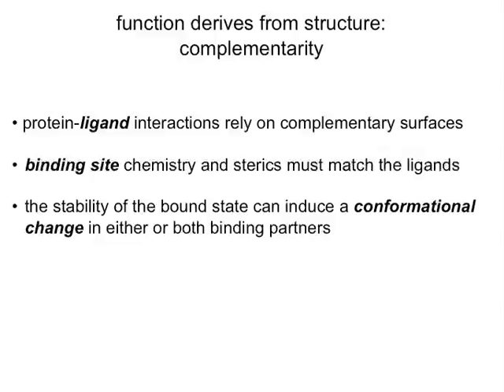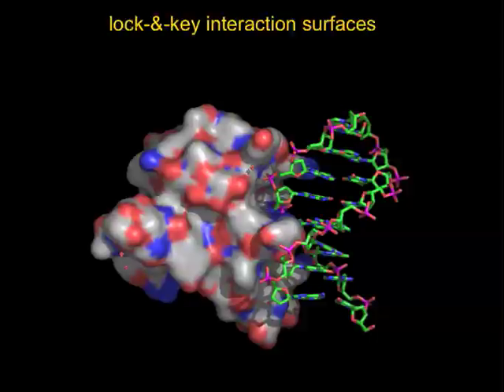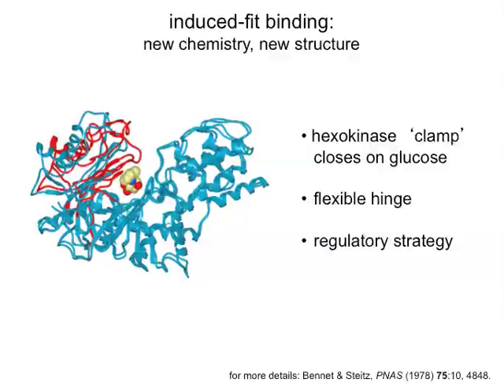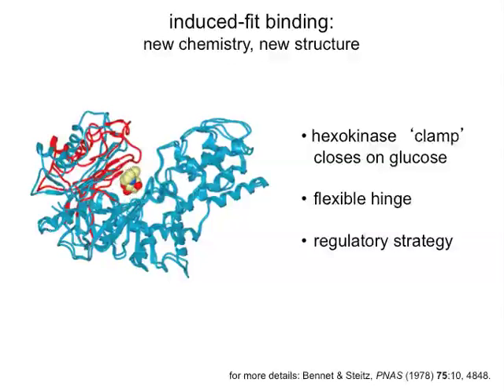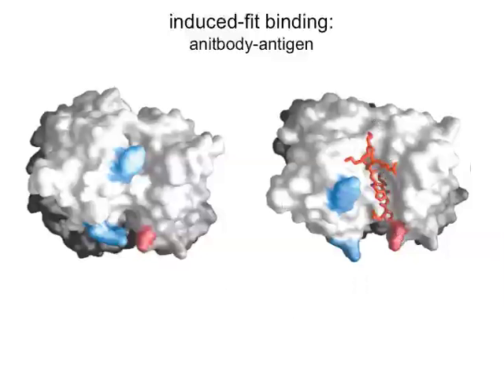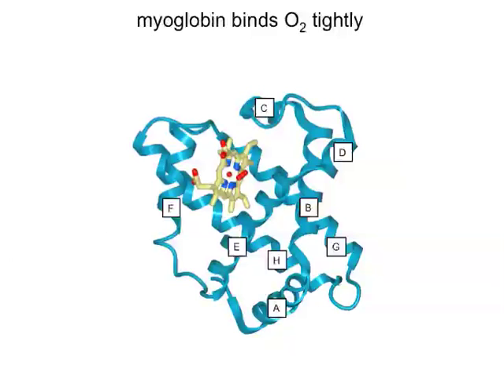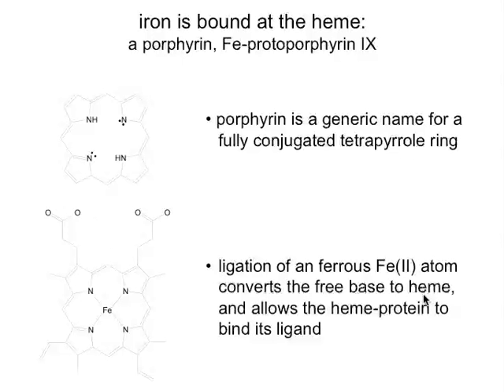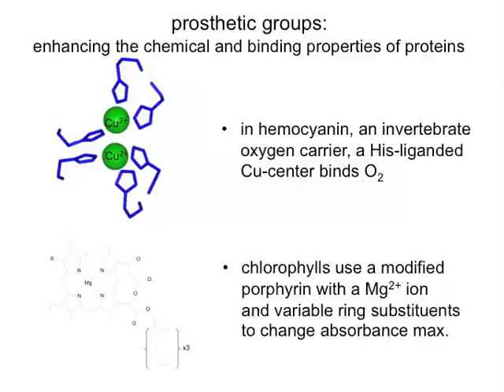460 6_1